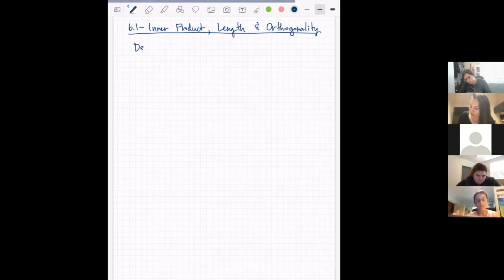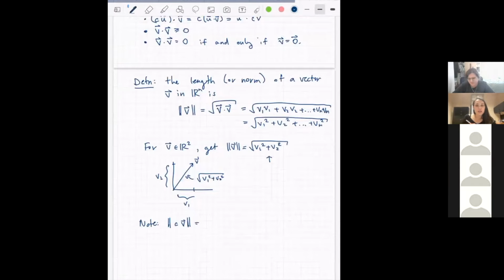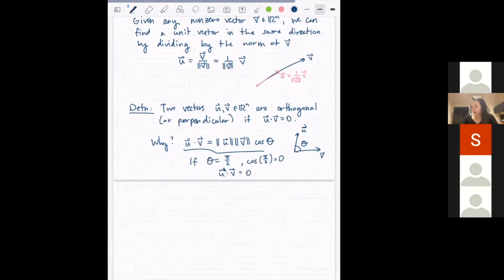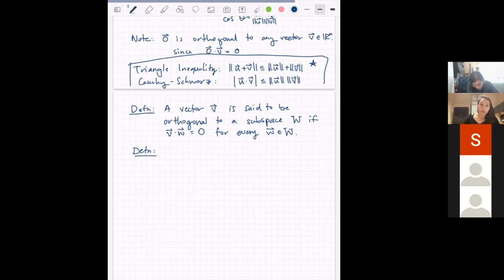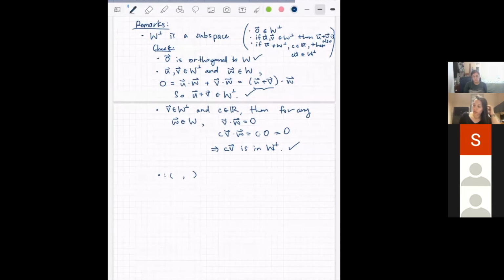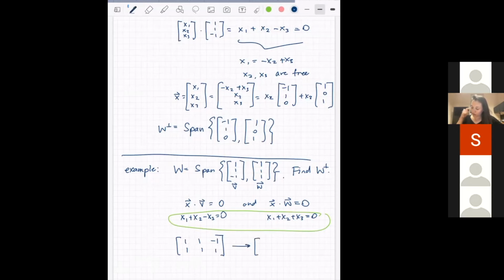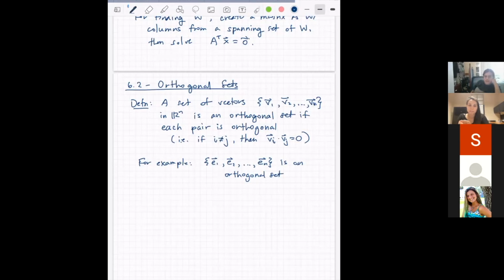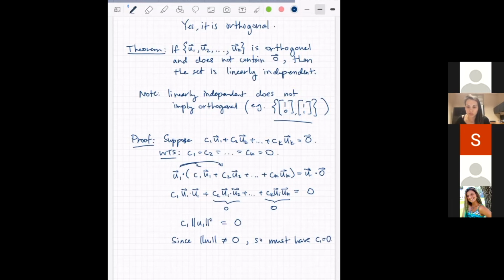Linear Algebra May 3